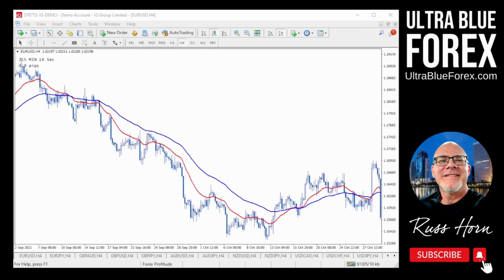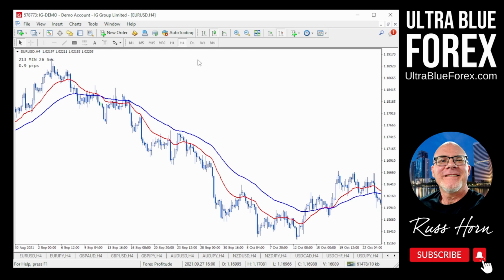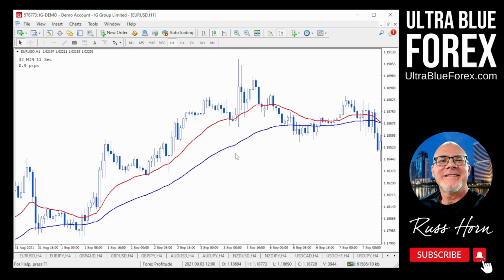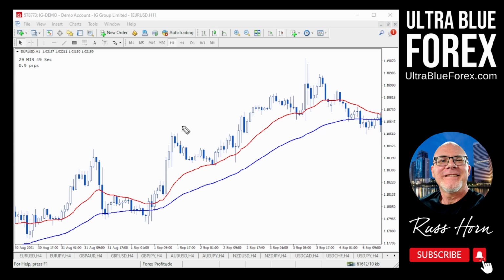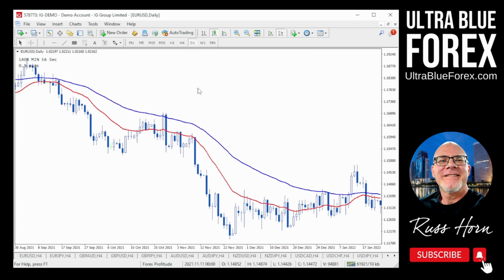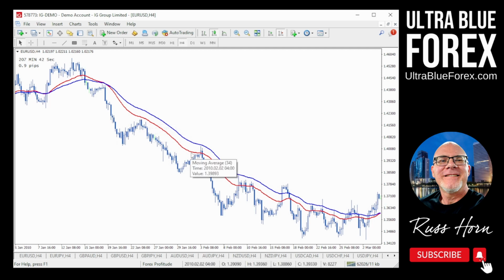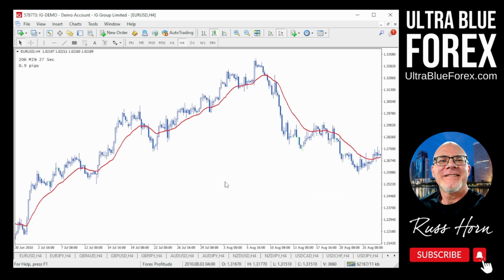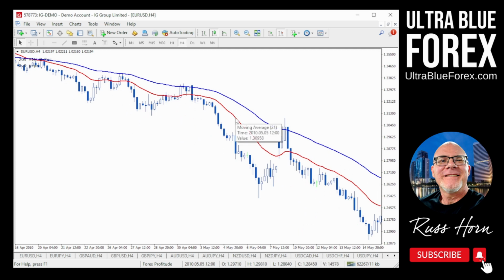This Is How You NEED To Be Using Your Moving Averages In Your Forex (and other) Trading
If you are using moving averages as part of your Forex trading system, there is a very important aspect that you absolutely need to know.

The market behaves in a very consistent manner around medium-term moving averages, and if you aren't aware of this, it can cost you your account.

The market behavior is something that we can use to make a lot of money. All my trading systems are based around this concept, and if you use it right, it can make you a lot of money!